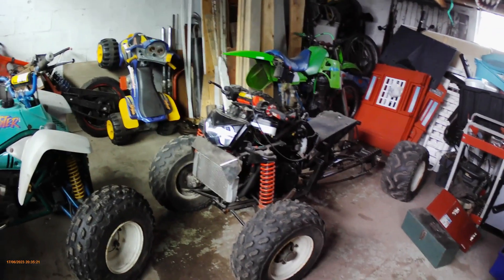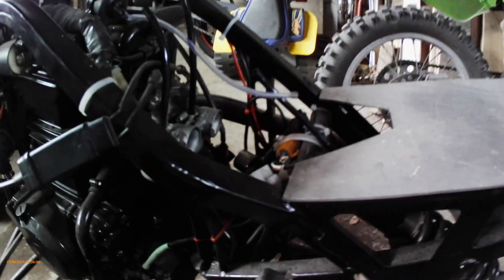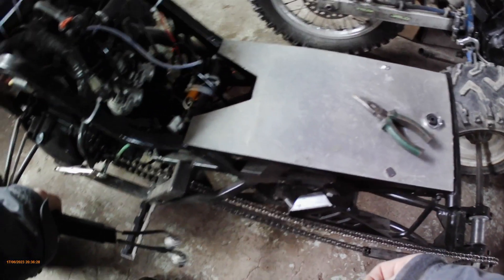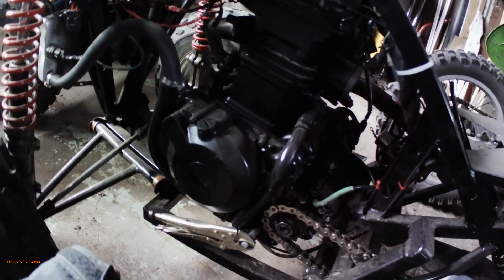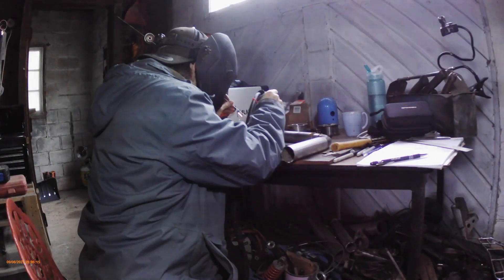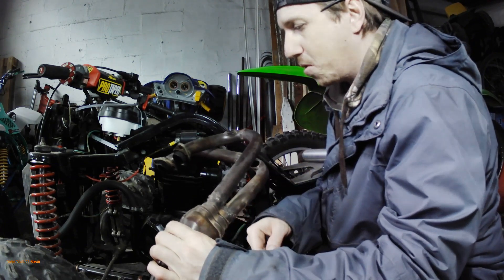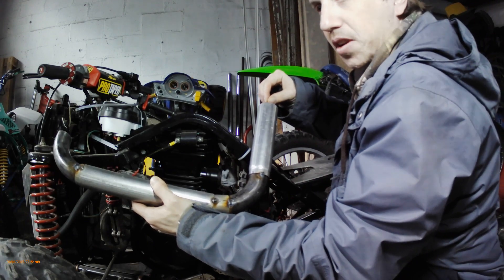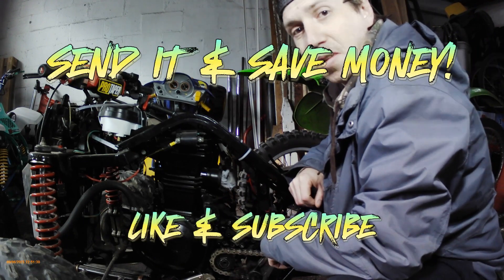Turbo NInja Drag Quad Ep.1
Starting to work on the charge and exhaust pipes for the turbo setup.